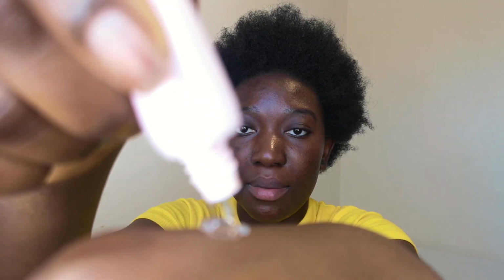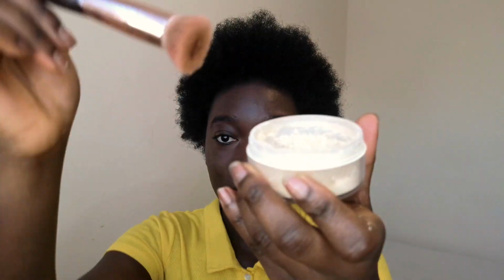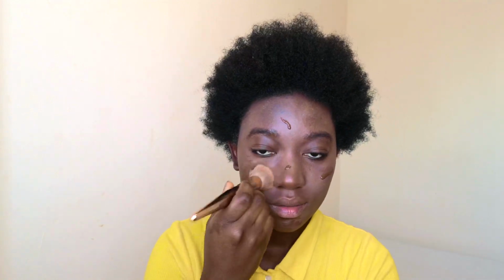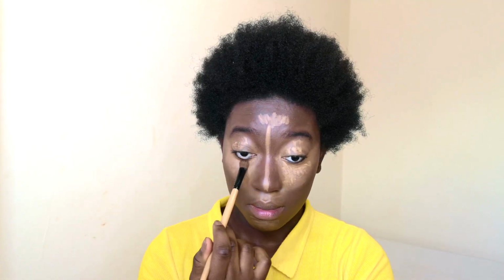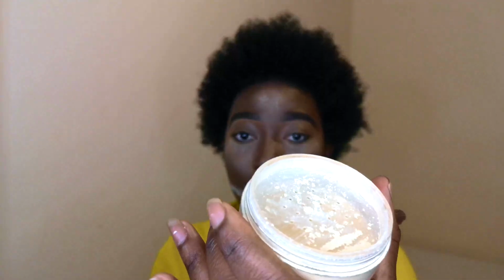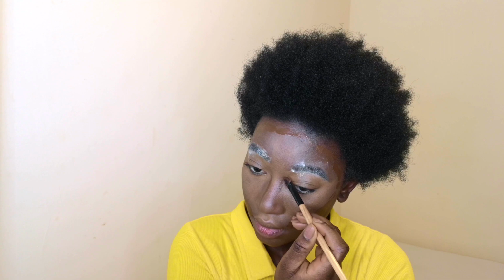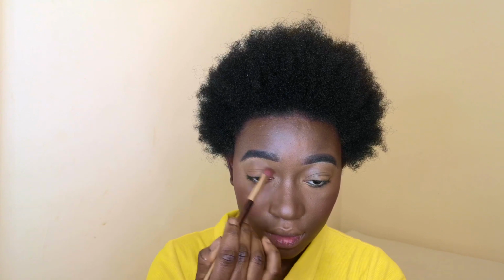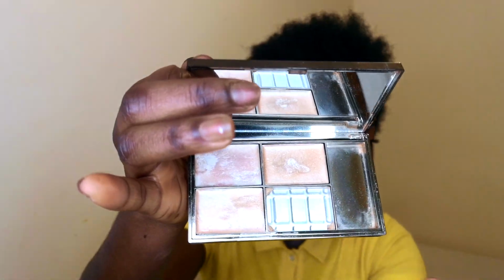MAKEUP ROUTINE FOR OILY ACNE PRONE SKIN | NYARKOAAHTUTORIALS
Today's video is all about tips and tricks on how to cover your acne with makeup plus preventing it from getting oily throughout the day. This video will be much beneficial to you if you are dealing with acne, oily skin and hypermentation.

Products used
Face
Revolution ultra face base primer.
L'oreal true match foundation 11.N.
L.A pro girl concealer- fawn.
Banana setting powder from TKMAXX.
Revolution Pro artist contour kit.
Sleek highlight.
Sleek contour kit dark.
Revolution setting spray
Setting spray- cucumber

Eyebrows
Revolution brow kit- medium dark.

Eyes
Revolution reloaded palette. (used as blush also)
clinique eyeliner
Revolution wispy eyeshadow.